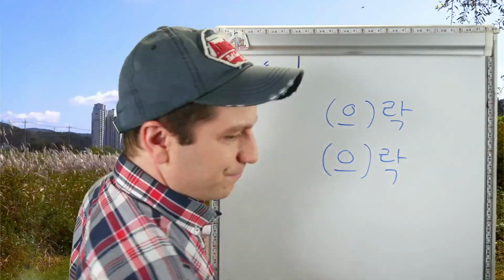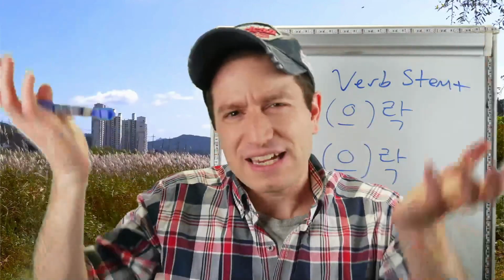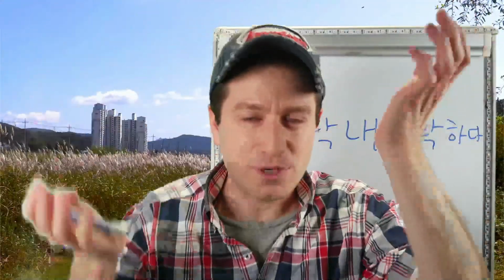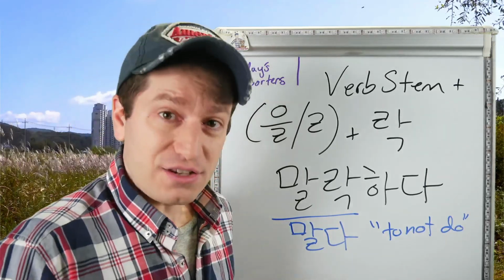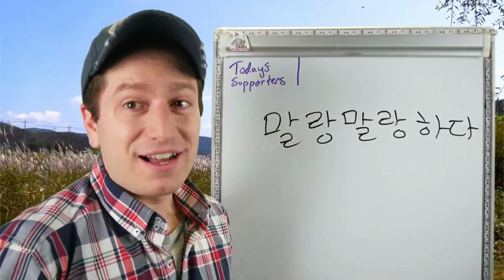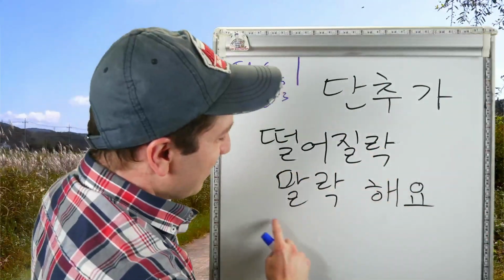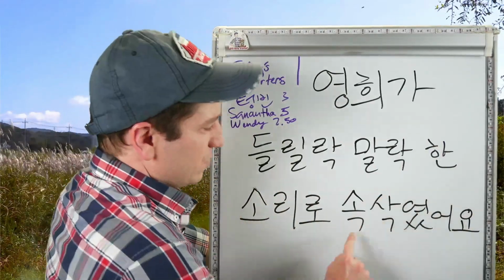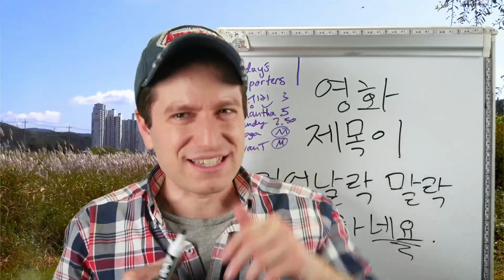"About to" ~락 말락 하다 & ~랑 말랑 하다 | Live Class Abridged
This is an abridged version of the live stream from 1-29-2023 about the grammar form ~락 말락 하다 (and ~랑 말랑 하다), which is used to show that something is "about to" happen.